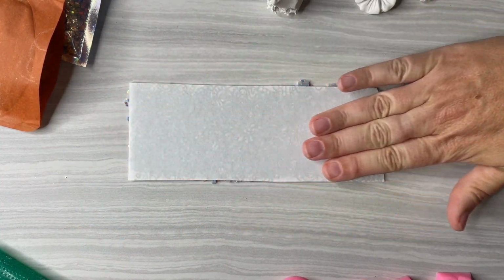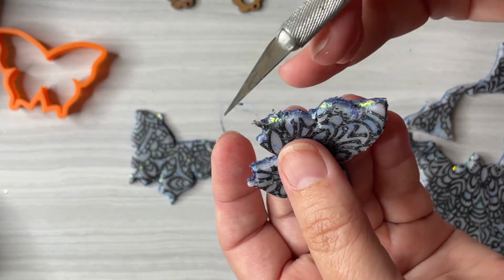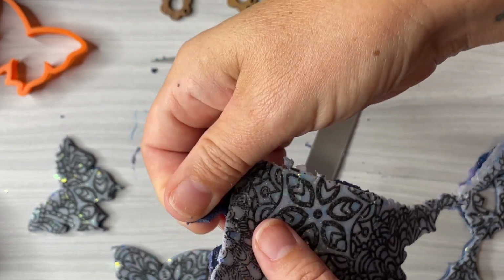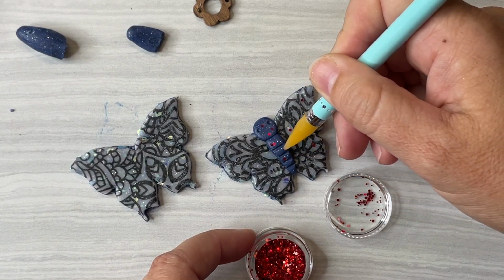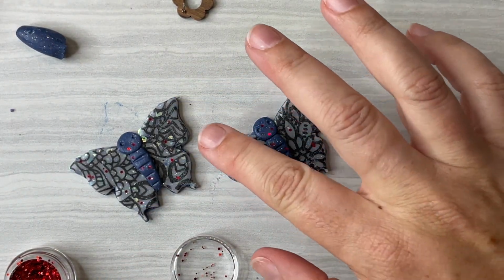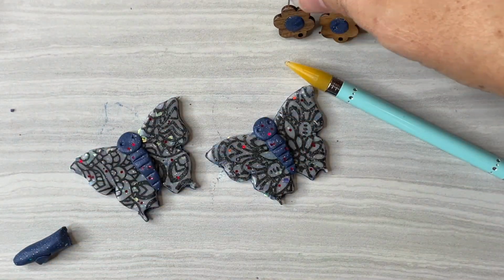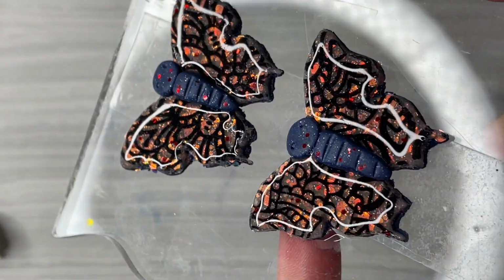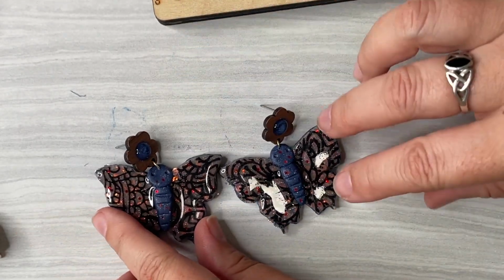Make polymer clay glitter and resin butterfly earrings with © Magic Transfer Paper image patterns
where you can find hundreds of downloadable designs, have them printed for you, and purchase the original MTP for your clay image transfers.
These tools are from the June 2023 CreateAlong Kits.